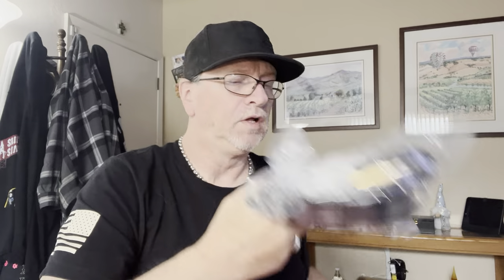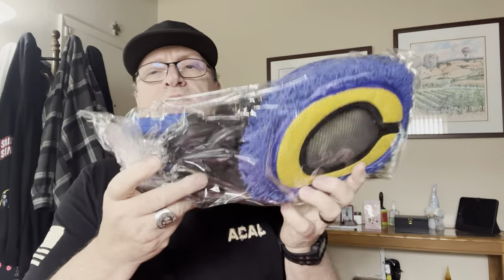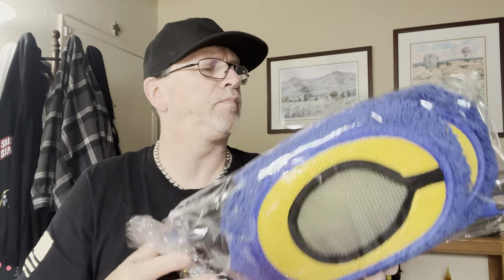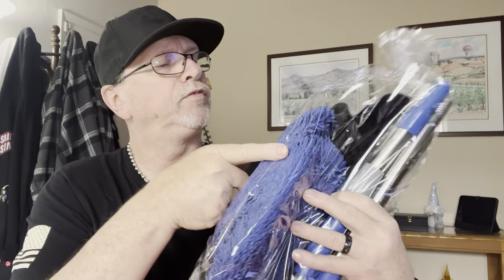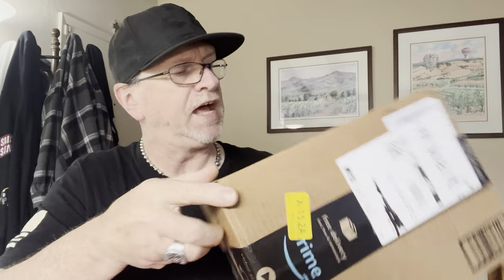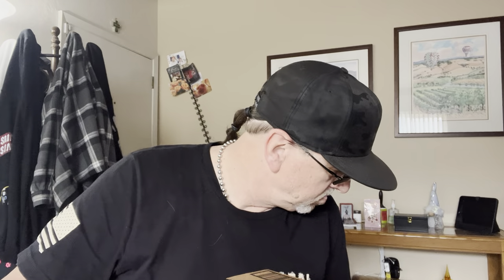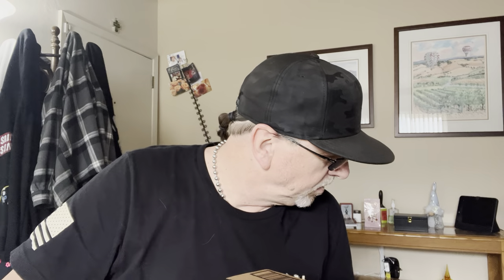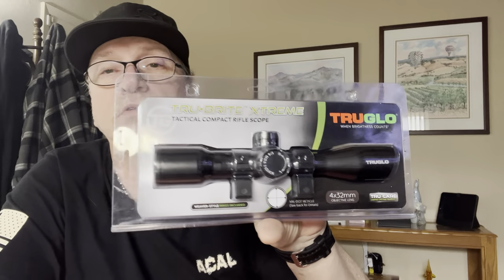Unboxing RV AirGun